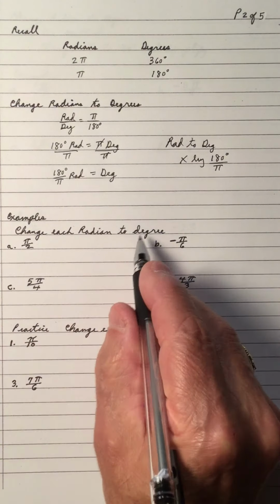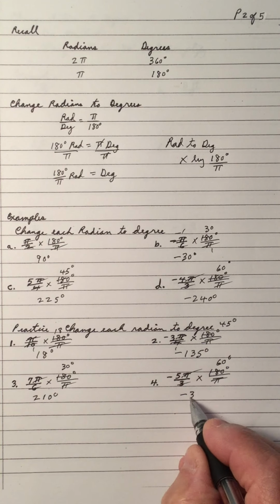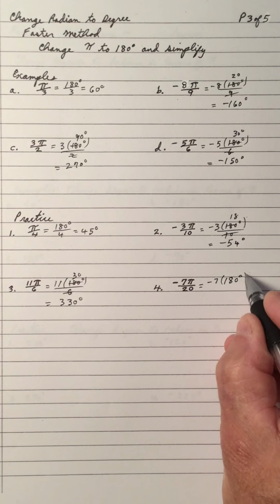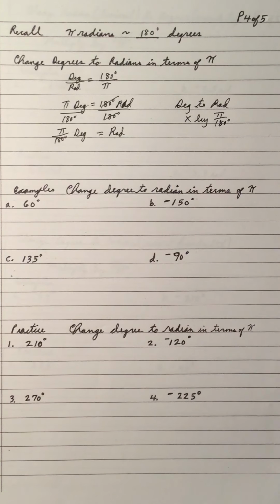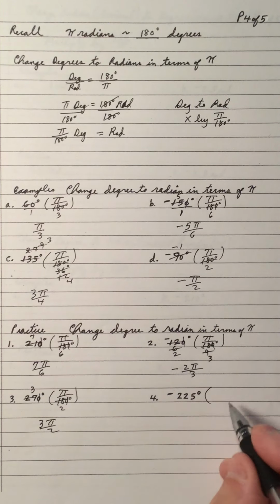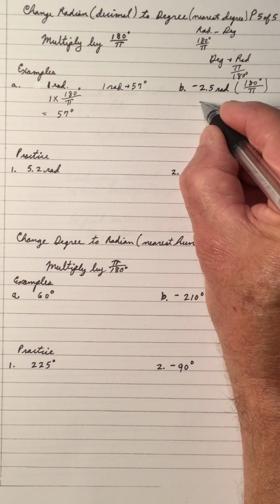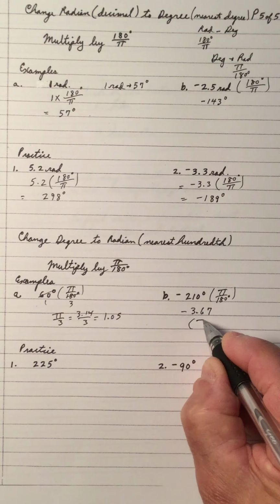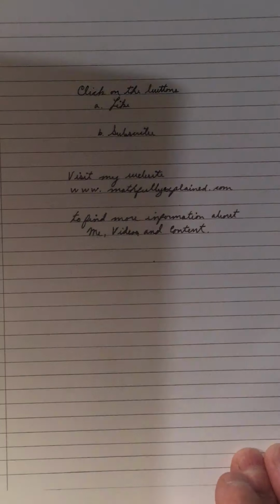Part IV - Change Radian to Degree, Degree to Radian